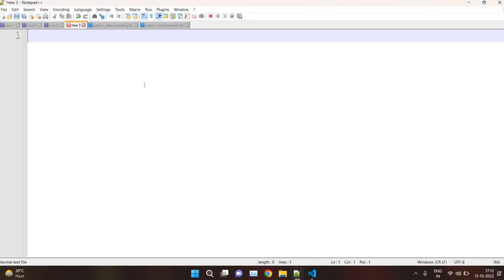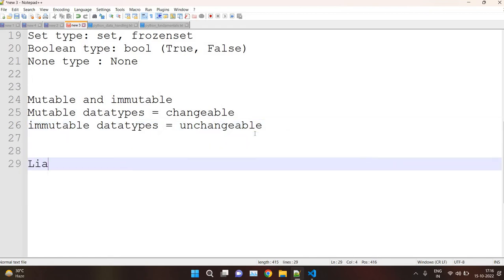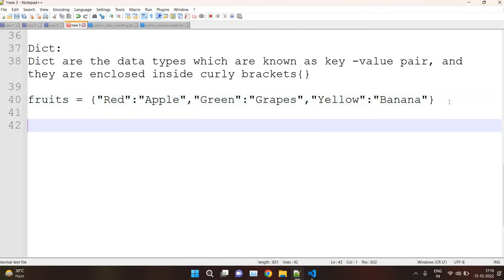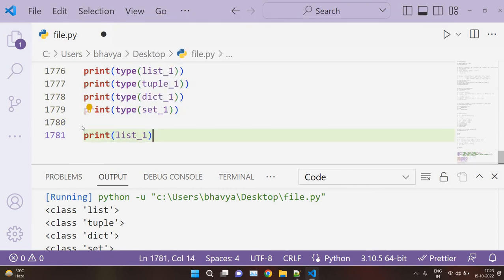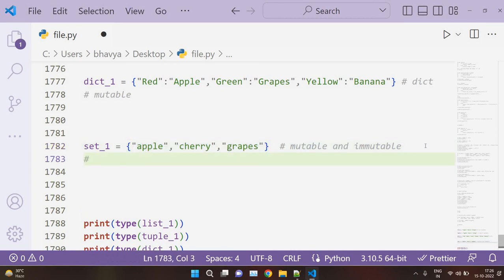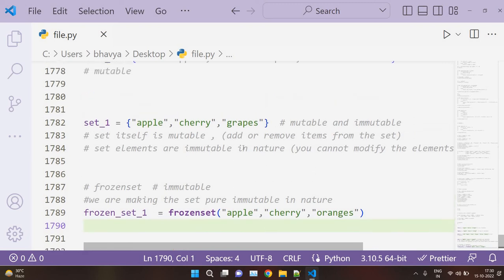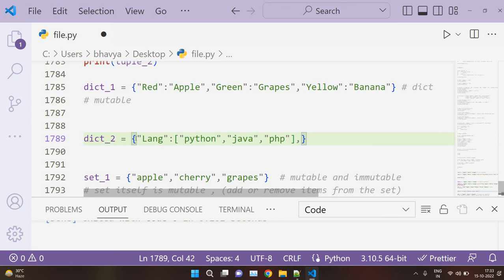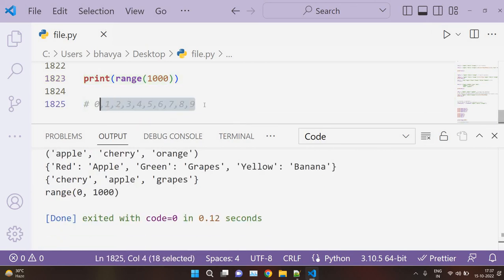Python Training for beginners Part 3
Join Live Training with Lab Access at JNTECH Networks:
About JNtech Networks:
Firewall courses: If you are someone who is into cyber security, we have a broad spectrum of Palo Alto, Check Point, and many more firewall certifications.
• Linkedin Training for beginners Part 2